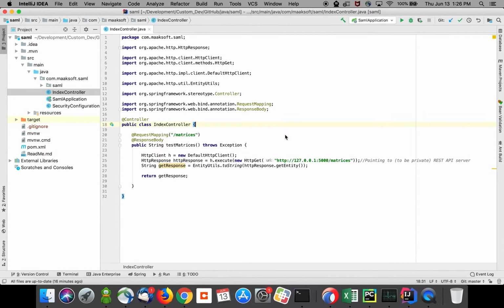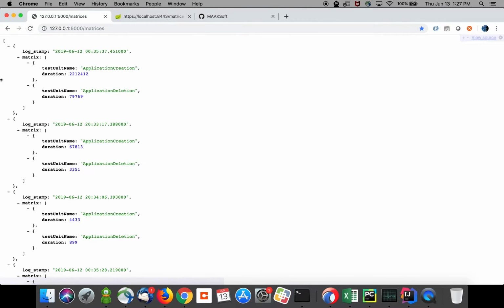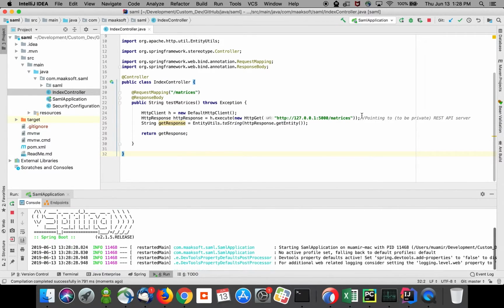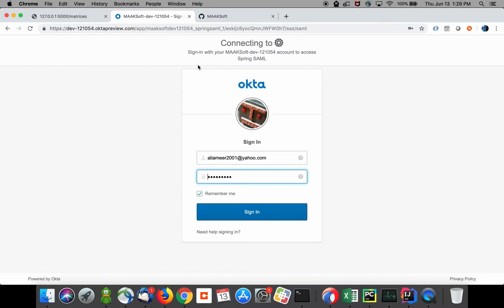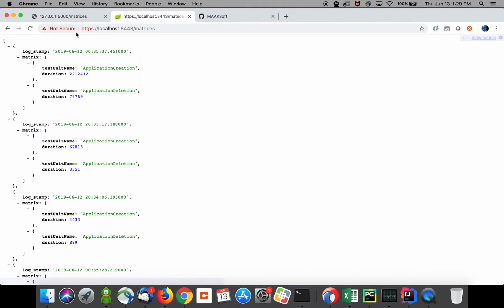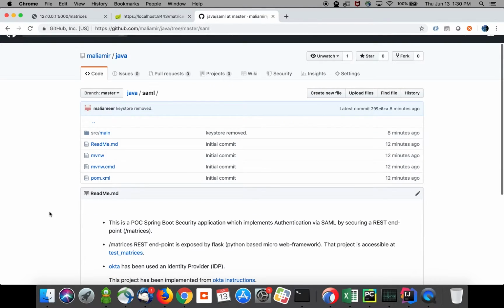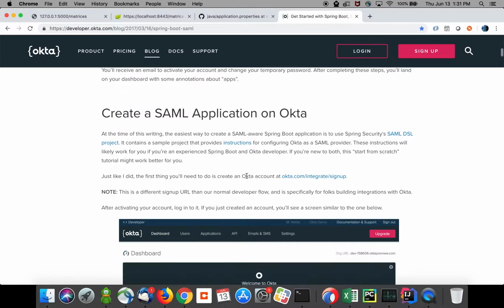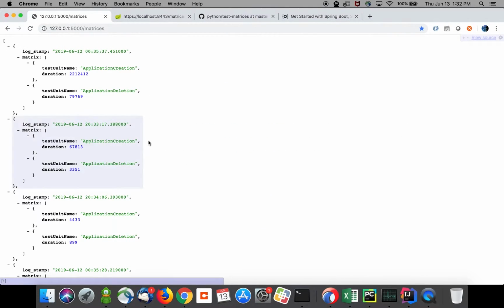SAML - Spring Boot Security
Demo of a Spring Boot Security application which implements Authentication via SAML by securing a REST end-point (/matrices) exposed by a separate flask (python based micro web-framework) based web-application.